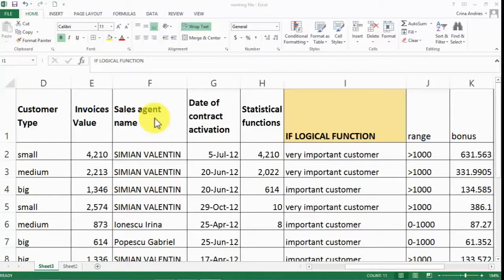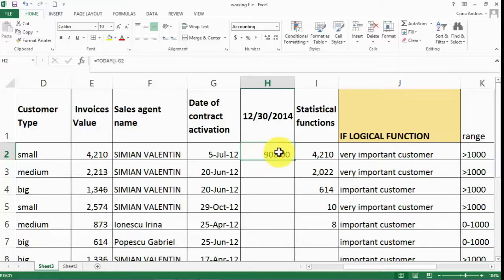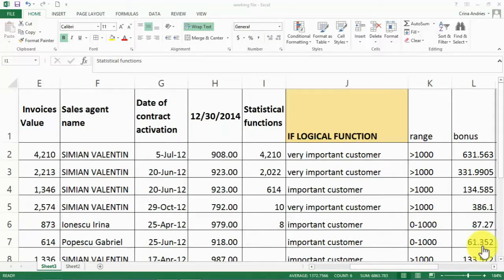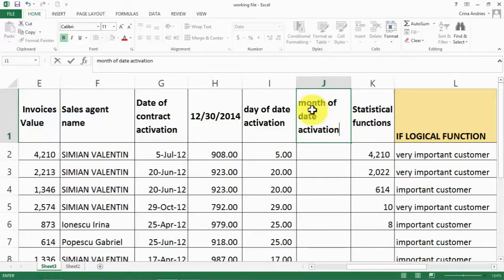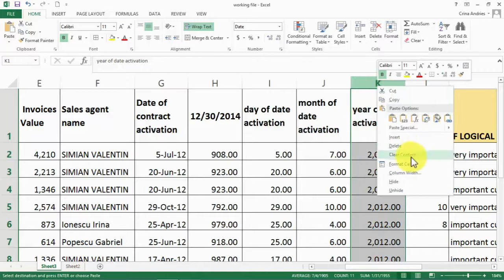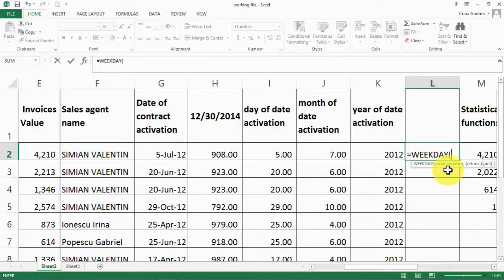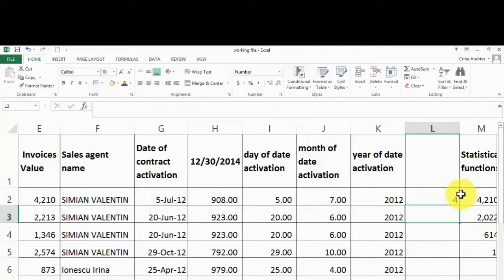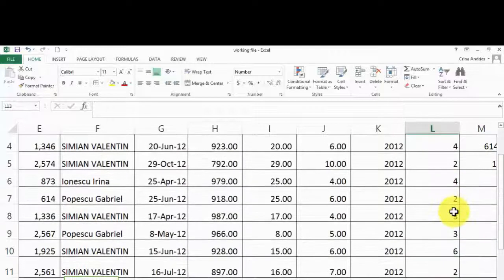Date and time functions that update and extract your dates excel 2016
Date and time functions that update and extract your dates excel 2016 : In this tutorial Help to use Data and time formulas in Excel 2016 it can easy to understand aged Report in Excel